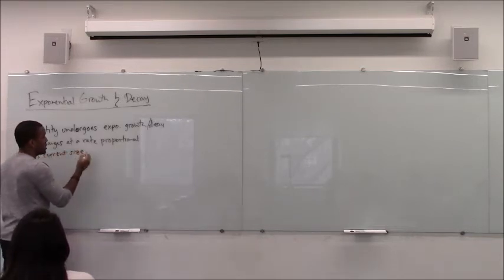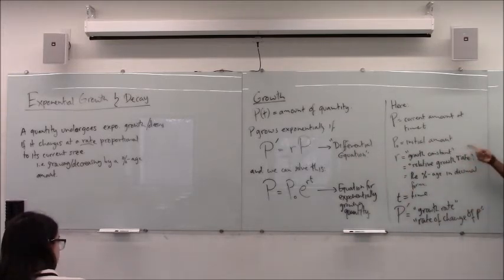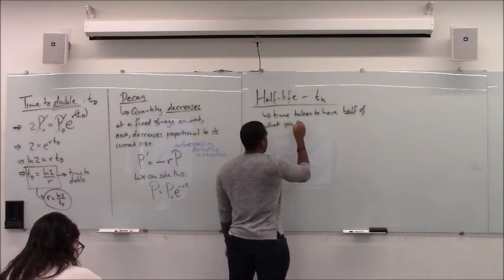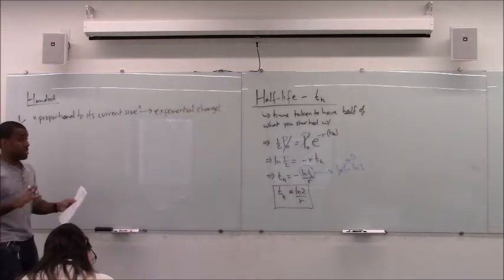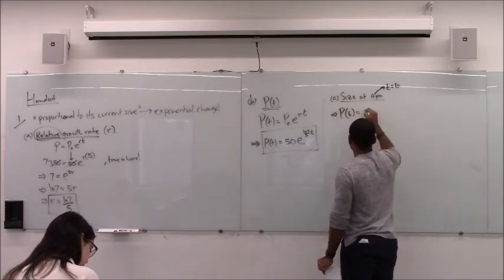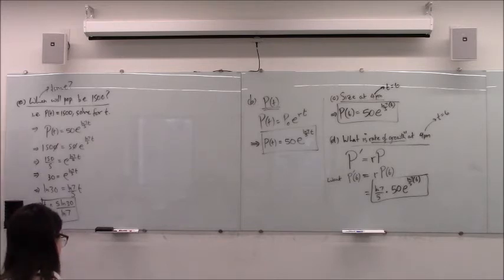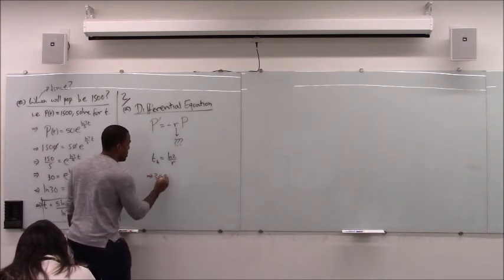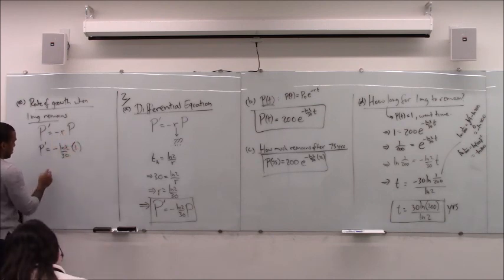Math 1203-R03 Lecture 21 - Exponential Growth and Decay